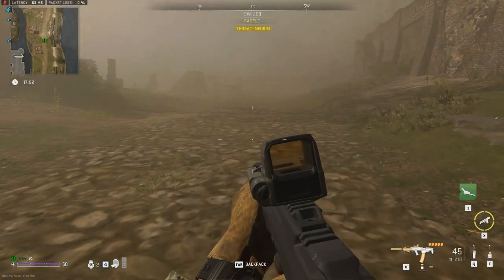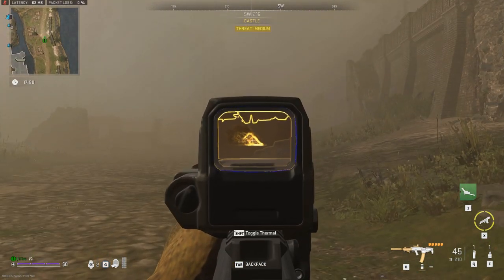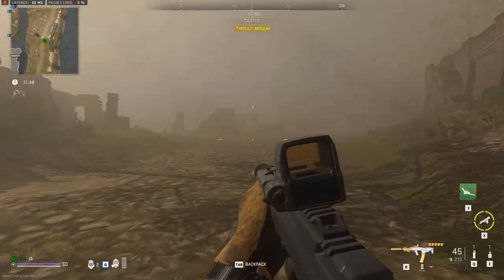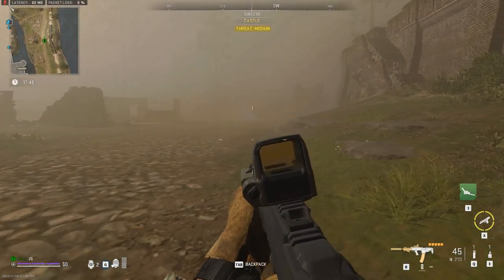Quid Pro Quo (SOLO) Tier 3 White Lotus Story Mission DMZ Warzone 2.0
The location where you can call in the LTV and where to go for mission completion.